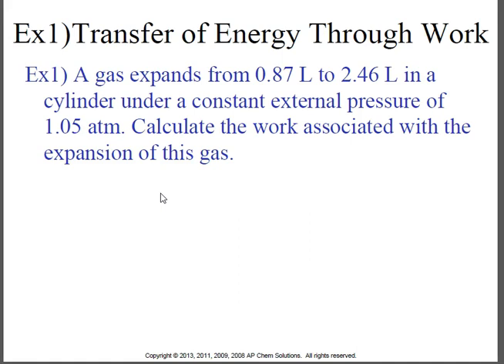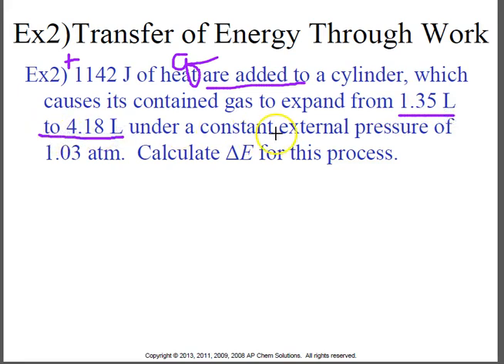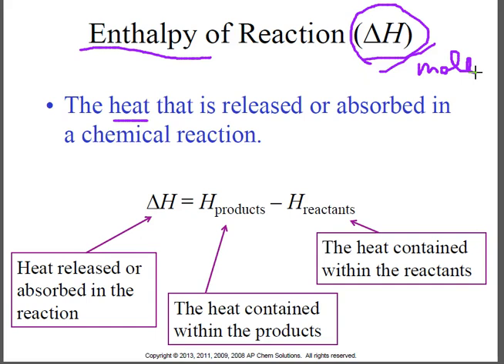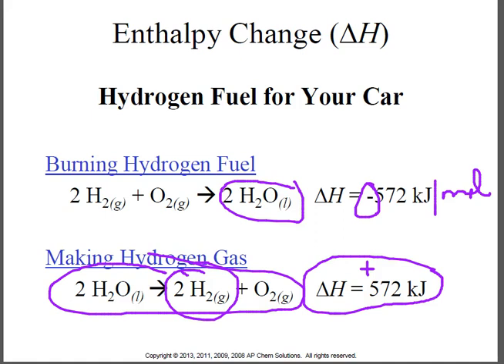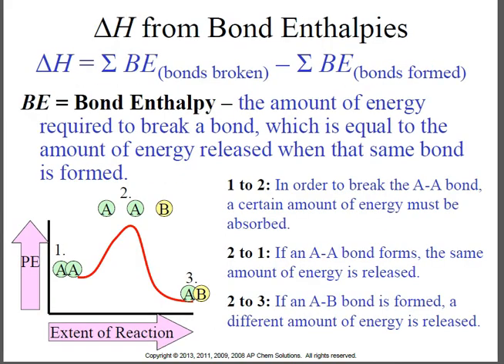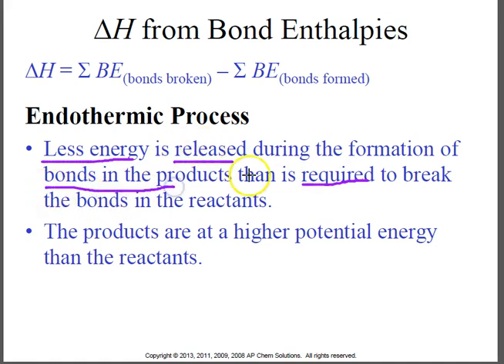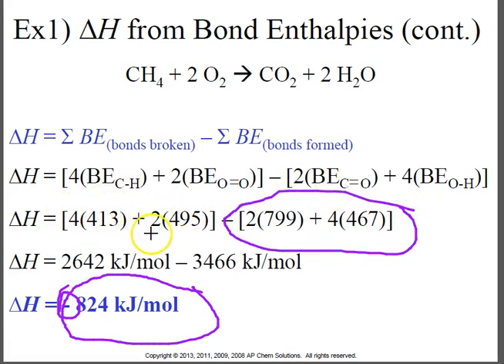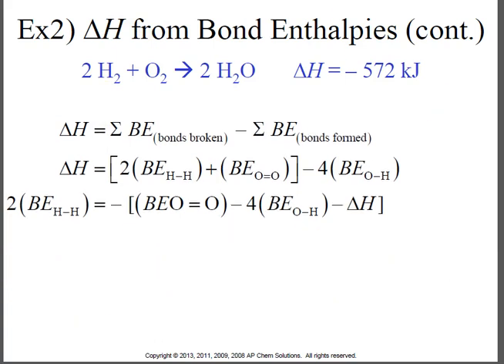Thermo 1--Video 2 Lecture 15